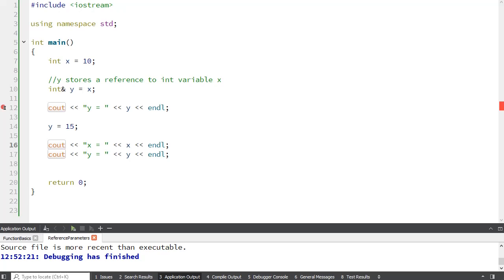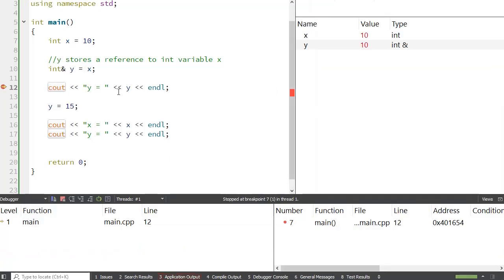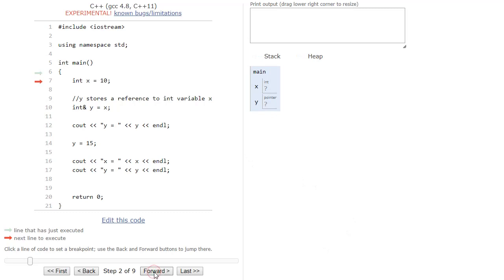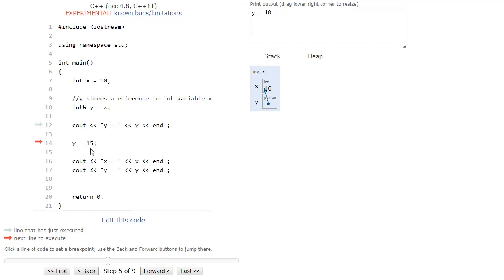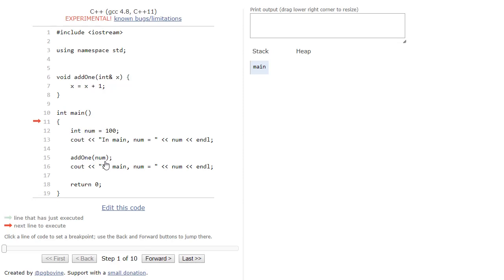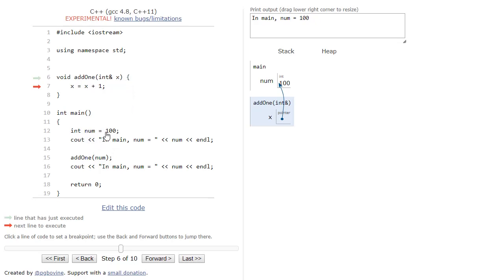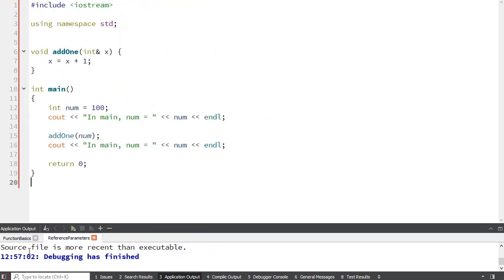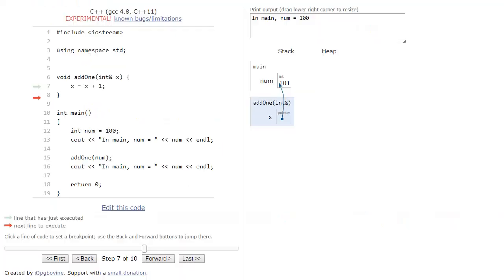161 6 ReferenceDemo